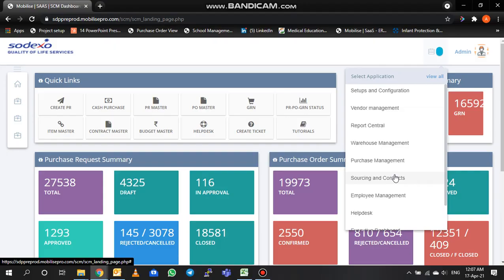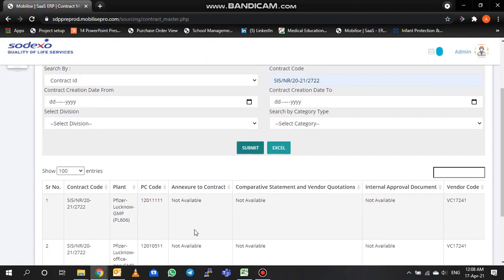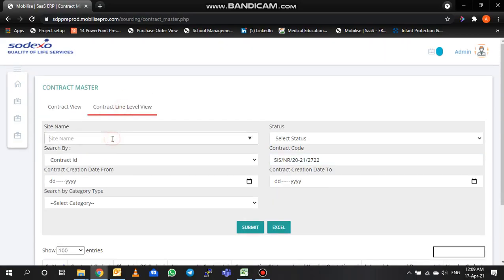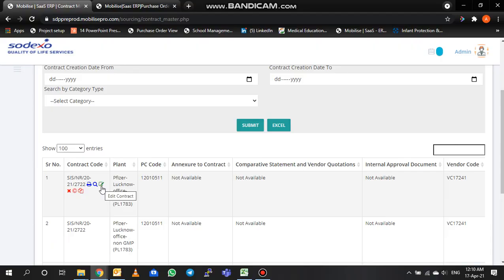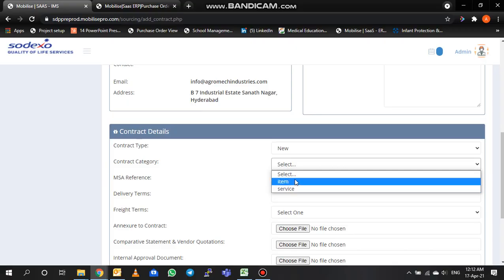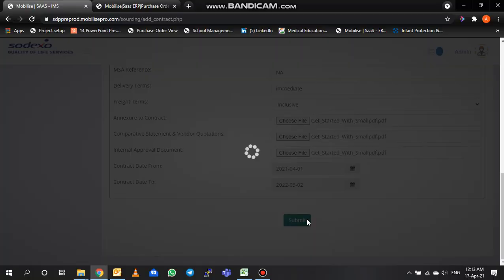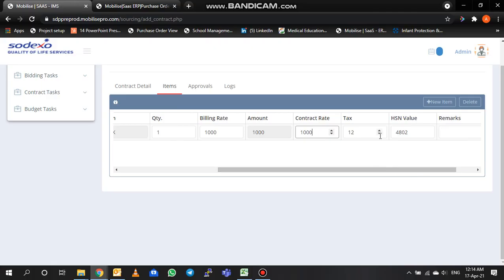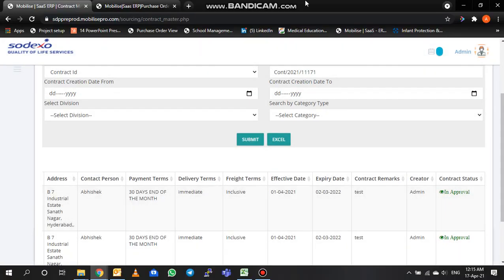Sourcing and contract